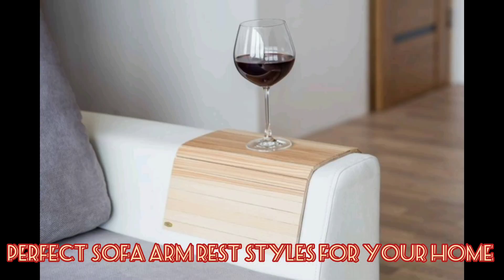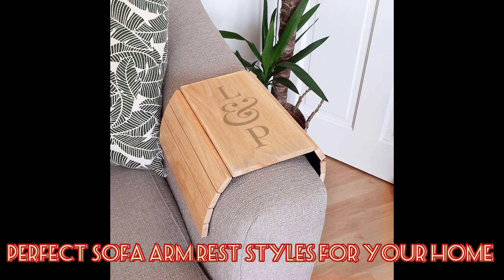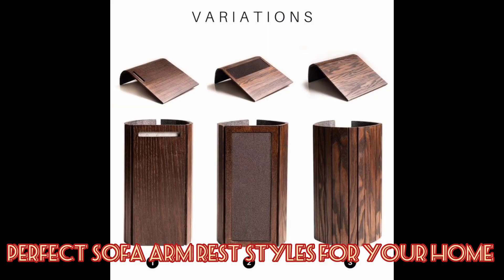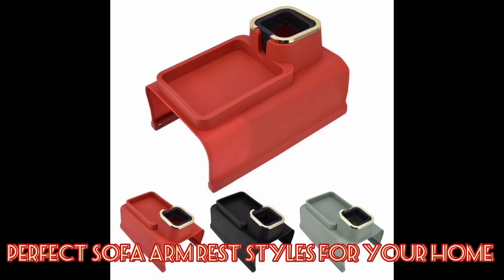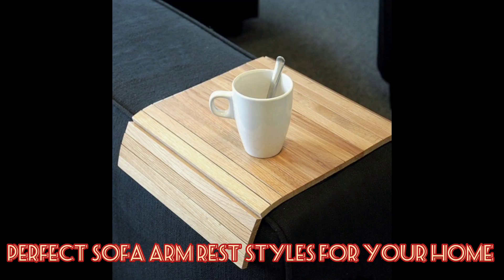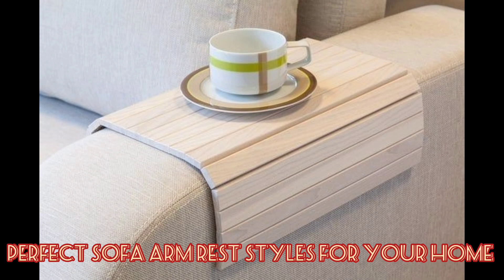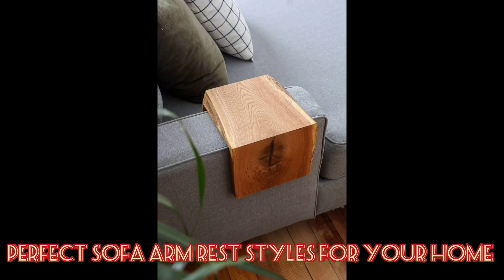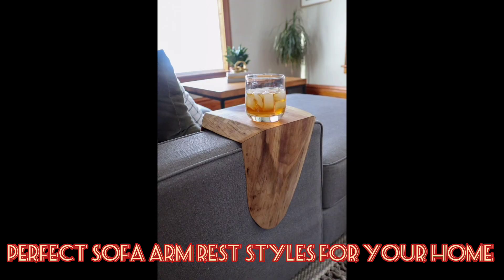Modern Minimalist Sofa Arm Rest Designs, Your Home Entertainment Essentials Must-Have | Home Decor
Sofa Arm Rest Designs You will love to have one for your sofa and couch, when you are watching a movie, reading a good book, and need a free hand for your cup of coffee or your snacks, putting your mobile phones and specs, and of course the remote controls. Get one, you need it. Sharing is caring